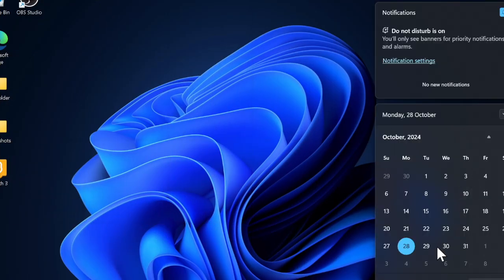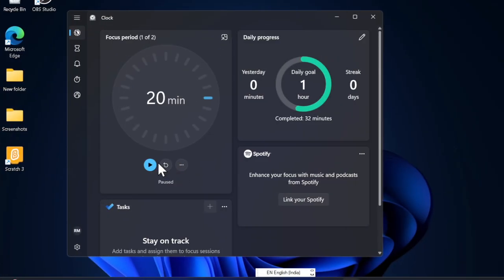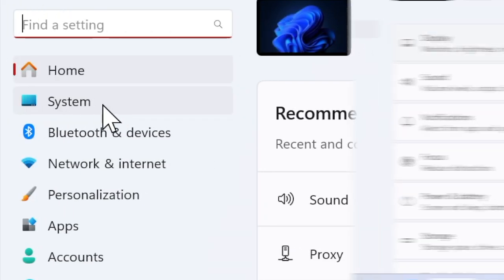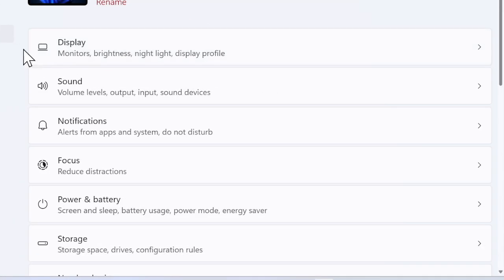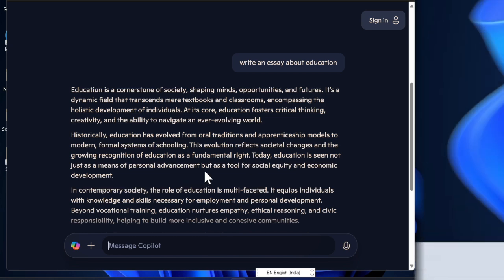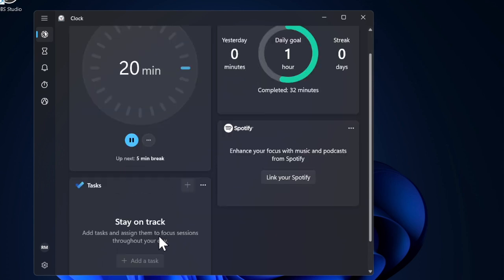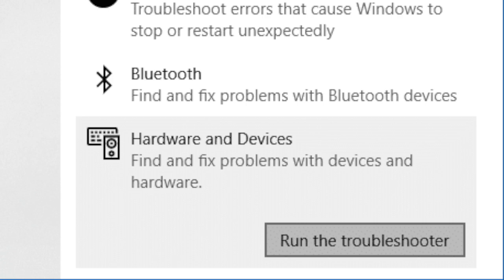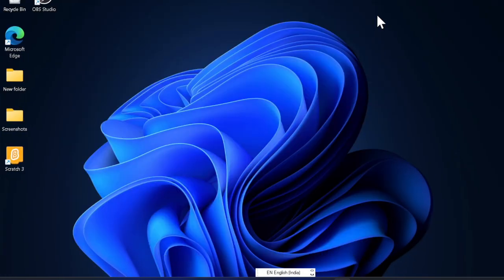5 Ways to Fix Display Scaling in Windows 11 24H2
Struggling with display scaling issues in Windows 11 24H2? Whether text and icons look blurry, oversized, or too small, we've got you covered! In this video, we’ll show you 5 practical ways to fix display scaling problems and ensure everything looks crisp and clear.